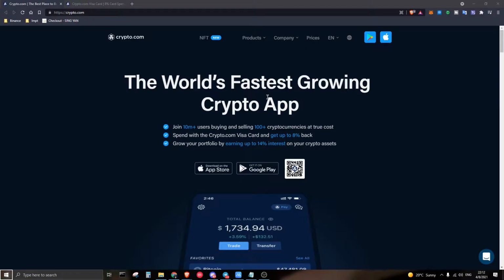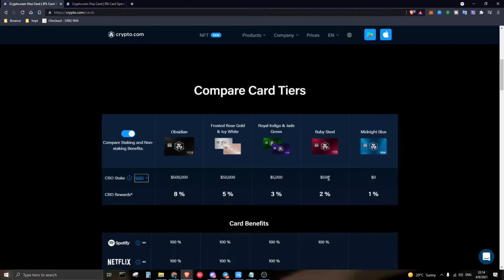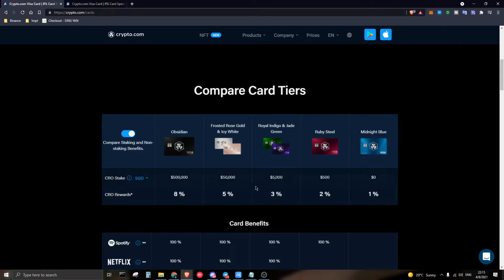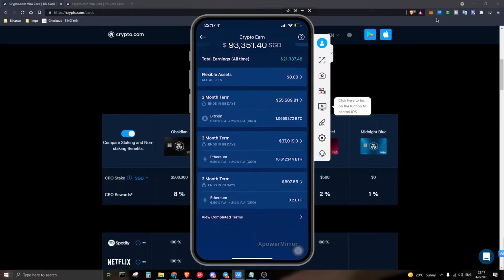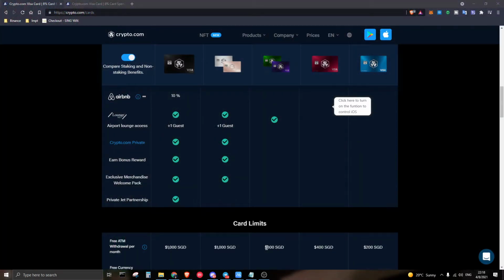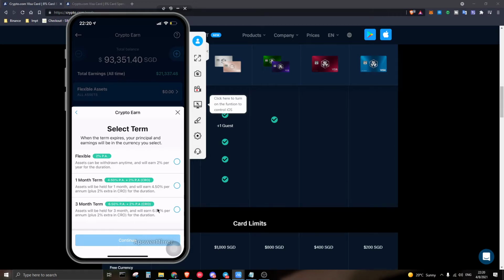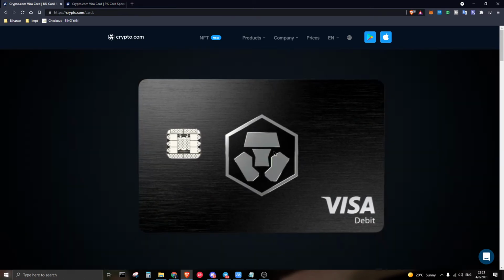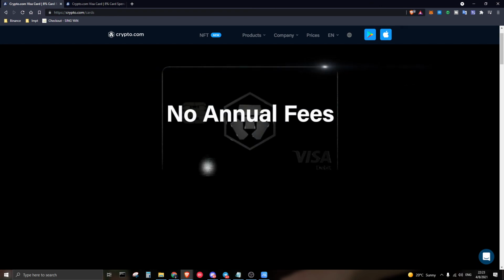Why You Should Get The Crypto.Com Card! & I've Invested 90k On Crypto Earn!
- I've been a customer of cryptocom for 3~4 years and I am here to talk about their customer service, card and crypto earn product!
I like the idea of wanting to own cryptocurrency but not buying it. Instead earning it. Passive Income made easy on CryptoCom's CryptoEarn.
Psss, Income generated On CryptoEarn can be sold towards the card too!

CryptoCom Card! Sign Up and get $25 in CRO.
Unlock it by getting the ruby steel tier and above!
Enter "x70hbk66un" upon registration to get your $25 in CRO!

00:00 Intro CryptoCom
01:28 Why You Should Take The Crypto Card?
04:26 My 90k Crypto Earn!
08:13 My Personal Experience with CDC Card!

🙈 BTC  : 35qUZ5urRiVqJRvj8CuAN3cMxNMurFvHz3
🙈 ETH/ERC20 : 0xE9E129aD58108B99c432AB00A92a82fC68bc2a90
🙈 BNB/BEP20 : 0xE9E129aD58108B99c432AB00A92a82fC68bc2a90